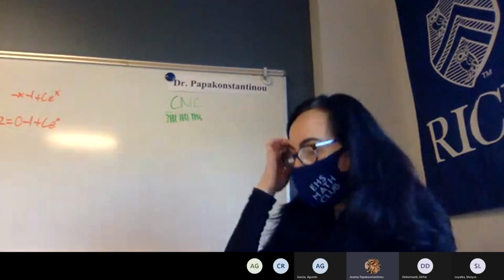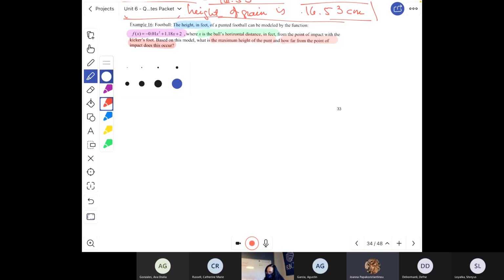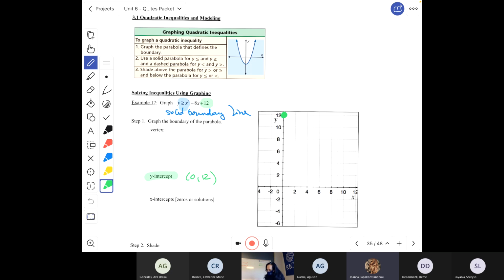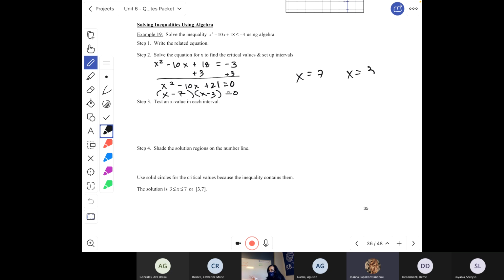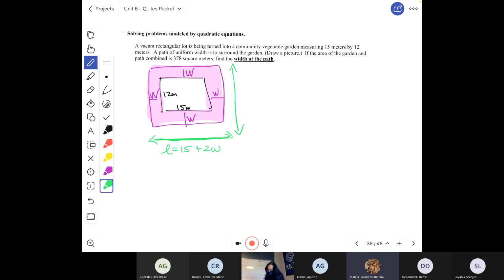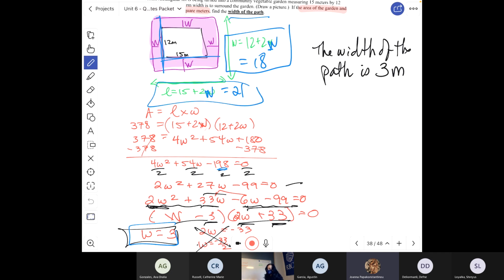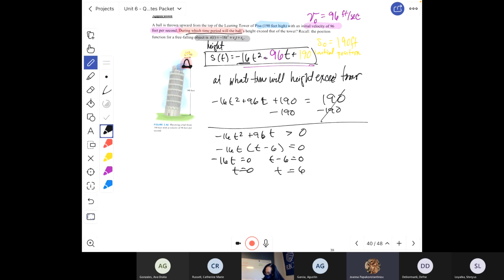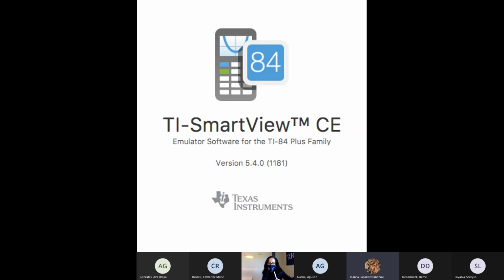3.1 Quad Reg and inequalities (recorded lesson)